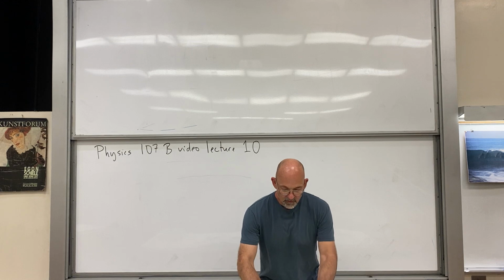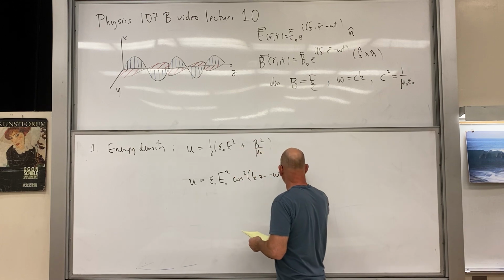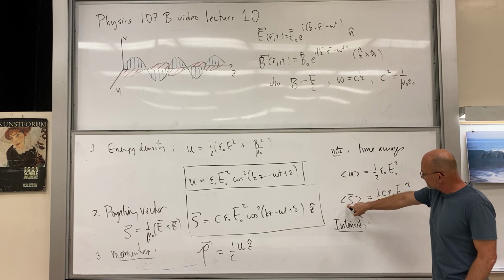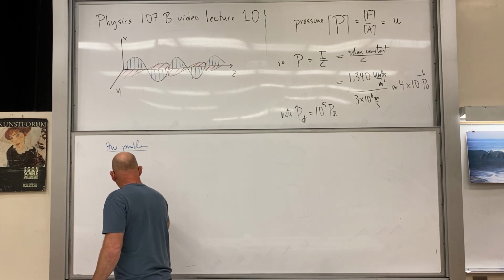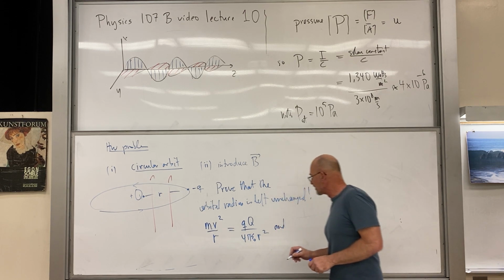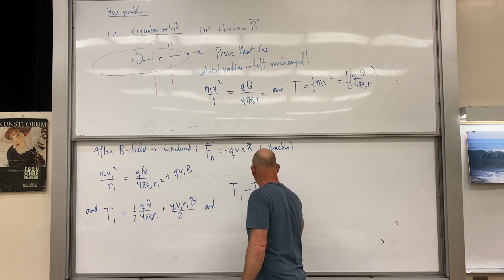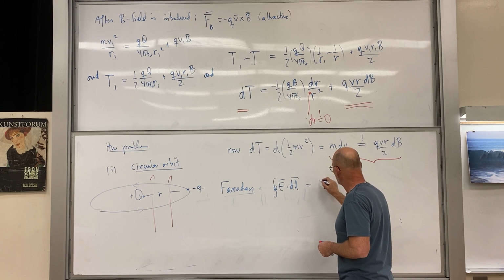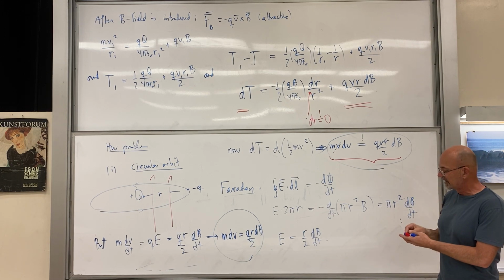Physics 107B spring 2021 video lecture 10